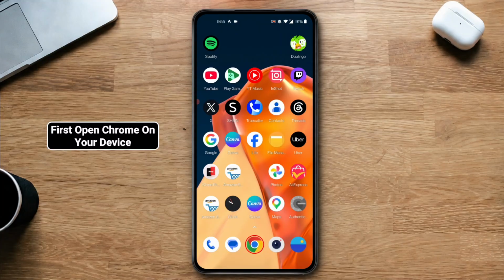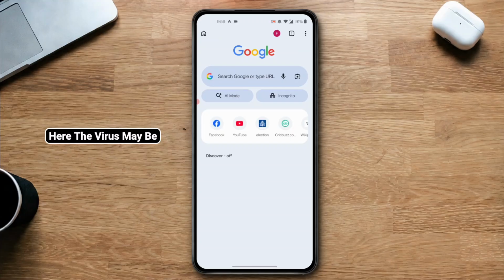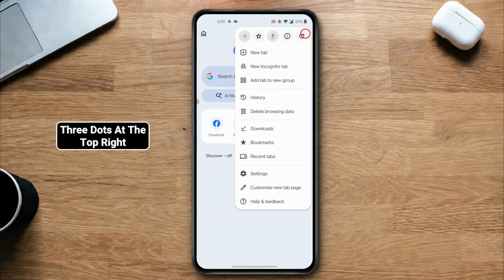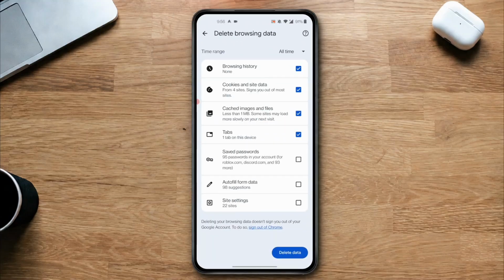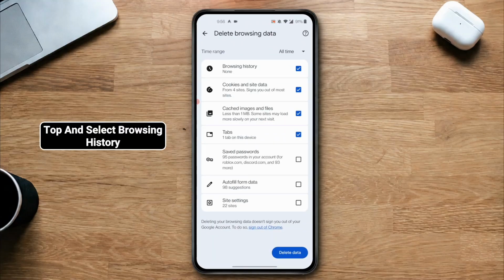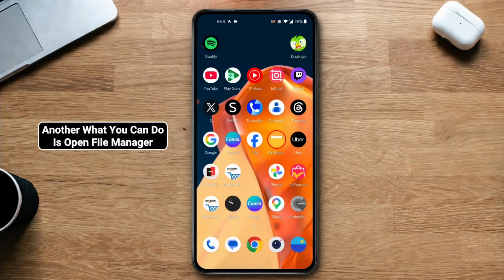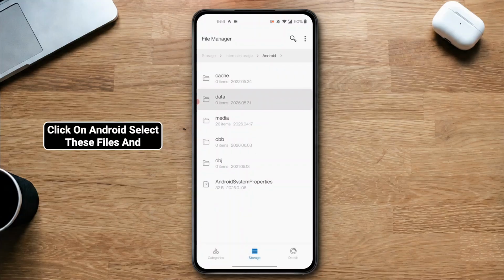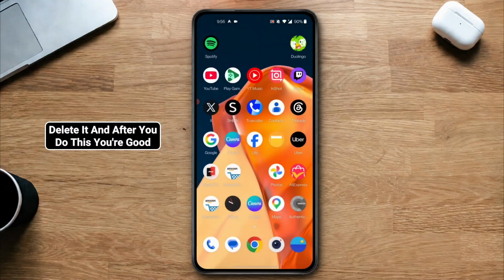How To Delete Virus on Android?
How To Delete Viruses On Android

Welcome to our step-by-step guide on "How To Delete Viruses On Android"! If your phone is showing pop-ups, running slowly, overheating, or behaving strangely, this video is for you. We'll show you how to delete viruses on Android using security settings, safe mode, app removal, and malware scanning tools. Whether you're using Samsung, Pixel, or another Android device, these steps will help you clean and secure your phone easily.

In this video, we will show:
How to remove suspicious apps
How to use Safe Mode on Android
How to scan your phone for malware
How to improve Android security settings